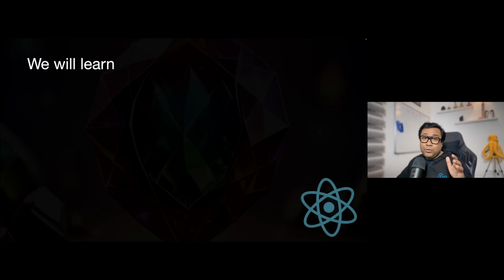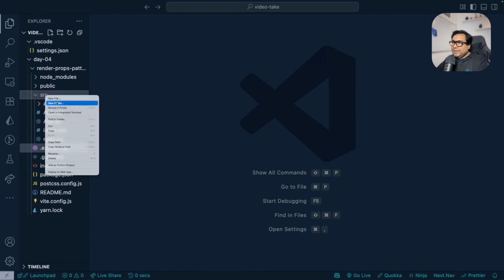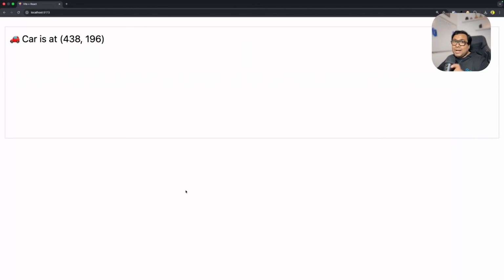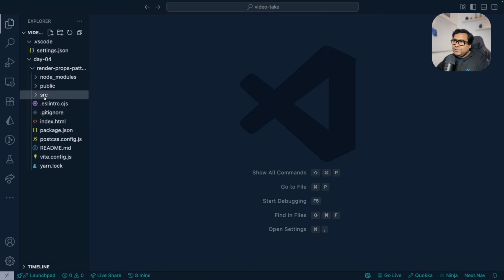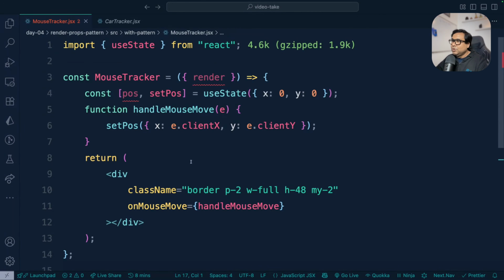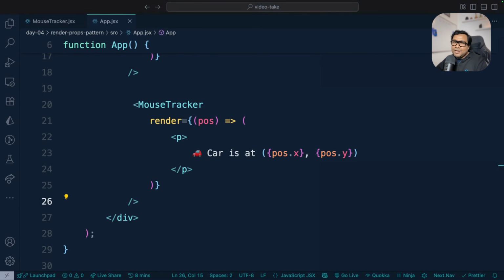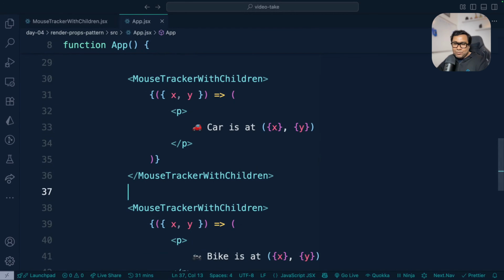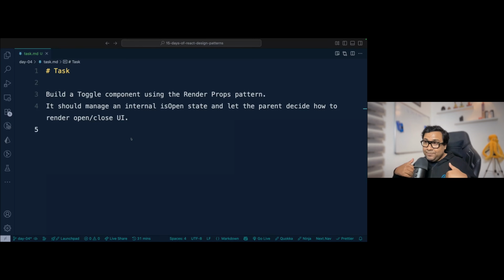Master the Render Props Pattern in React - Share Logic Without Duplication || Day 04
Welcome to Day 04 of the React Design Patterns Series!

In this session, we uncover one of React’s most powerful (and historical) patterns — the Render Props Pattern.

Before Hooks existed, this pattern was the go-to solution for sharing stateful logic between components without repeating code.
Even today, understanding it makes you a more thoughtful React developer.

⚡ What’s inside this video:
✅ What problem does the Render Props Pattern solve in React
✅ How to share logic across components without duplication
✅ The difference between “render” and “children as function” props
✅ Real-world use cases (like DataFetcher and MouseTracker)
✅ Pitfalls, alternatives, and how Hooks evolved from this idea
✅ A hands-on task to practice what you learn

This isn’t just theory — we’ll refactor real code together so you can see the impact immediately.

Timecodes
0:00 - Should We Learn Render Props?
01:49 - We Will Learn
02:16 - Prerequisites
02:43 - The Problem’
04:15 - Code Setup
05:30 - Messy Tracker Problem
12:06 - What is the Render Props Pattern?
13:55 - Implement Render Props Pattern
21:41 - Children Prop
25:05 - Use Cases
25:43 - Pitfalls & Alternatives
27:44 - Task and What’s Next?

Perfect For You If You Want To Learn
- React design patterns that make your code scalable and maintainable
- The evolution of React architecture before and after Hooks
- Real-world reusable patterns you can apply in any React project

## Important Links